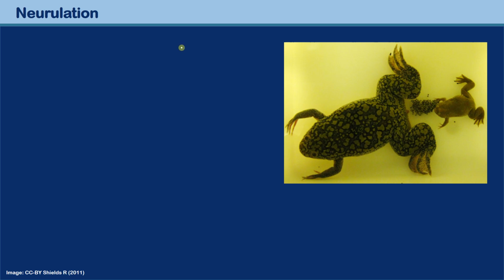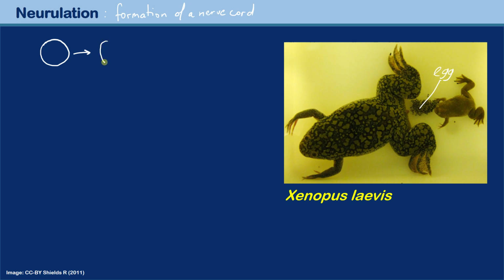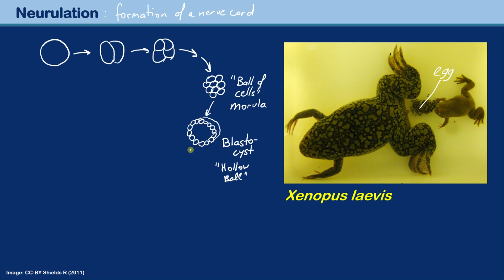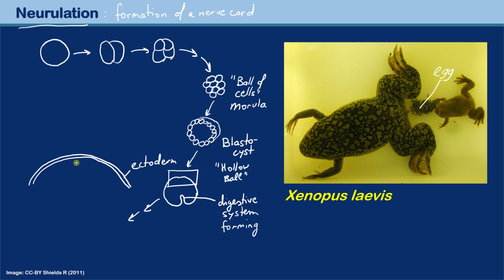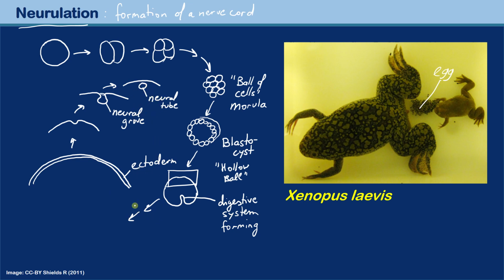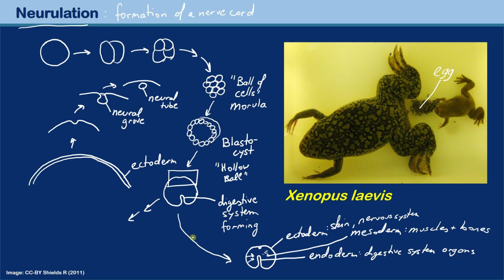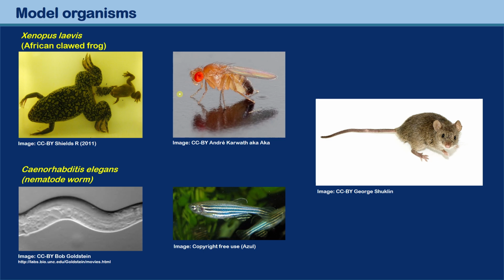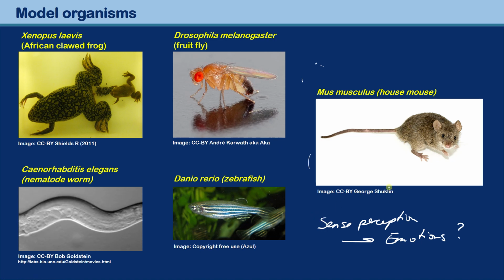Option A - Neurulation